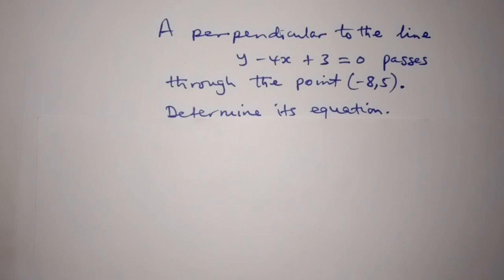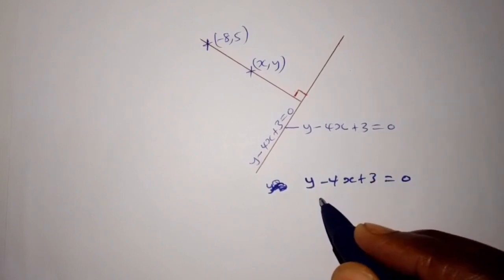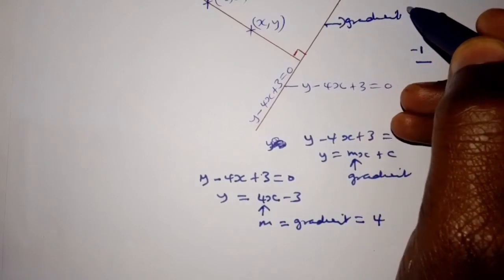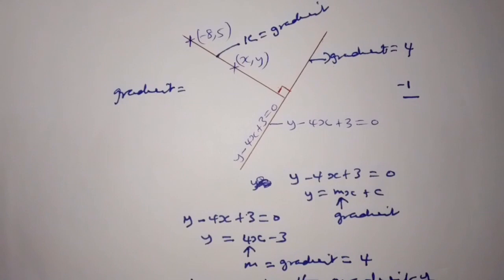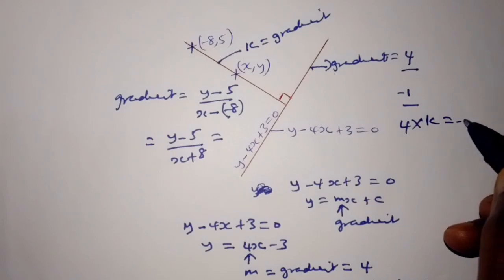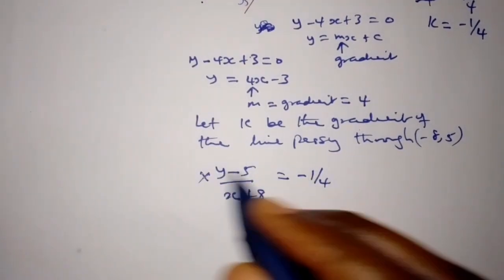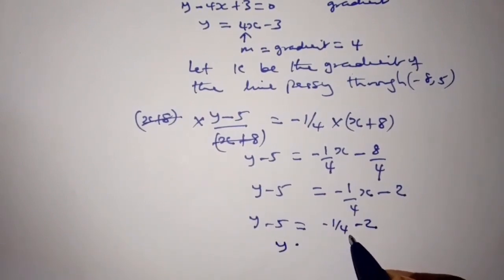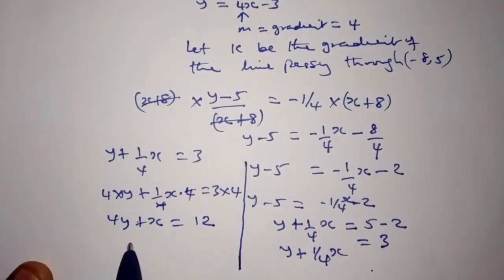How to determine the equation of the perpendicular line?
Equation of perpendicular line